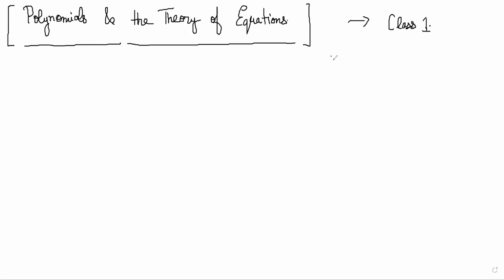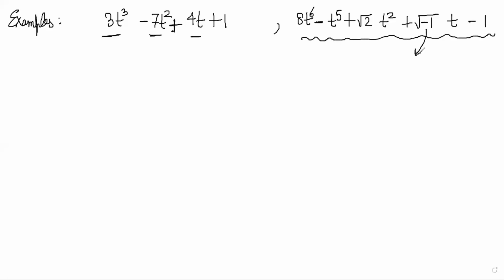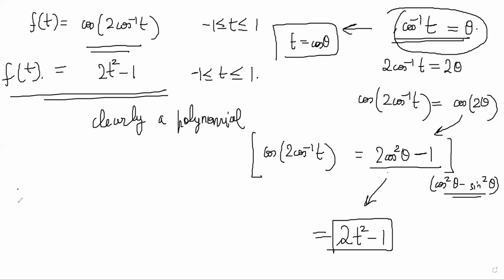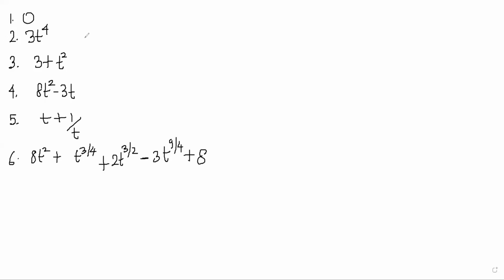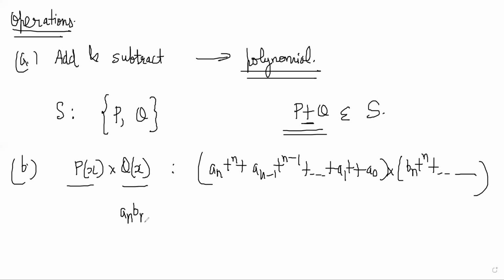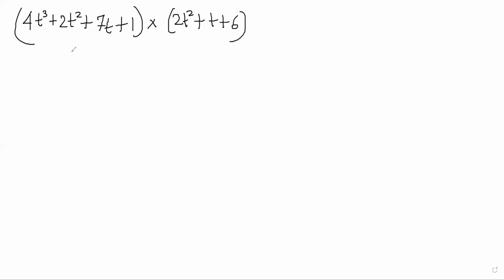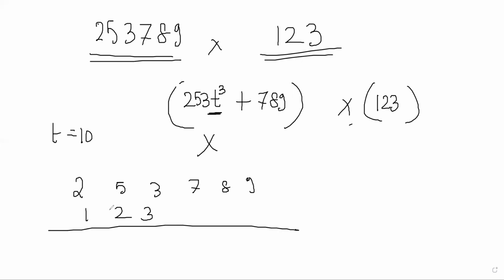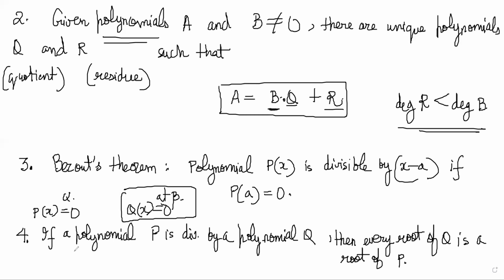What are Polynomials? (Bonus: Method of Detached Coefficients)